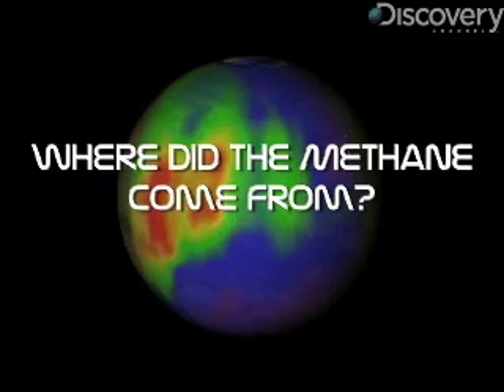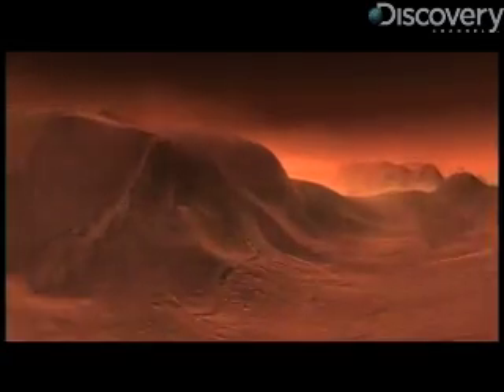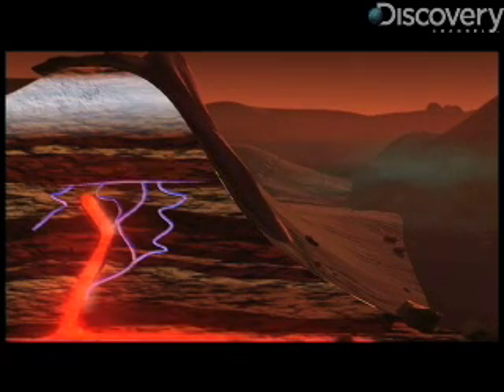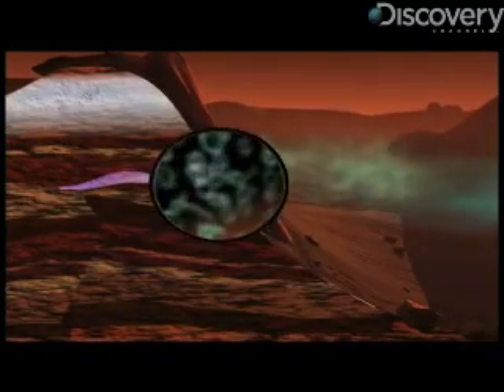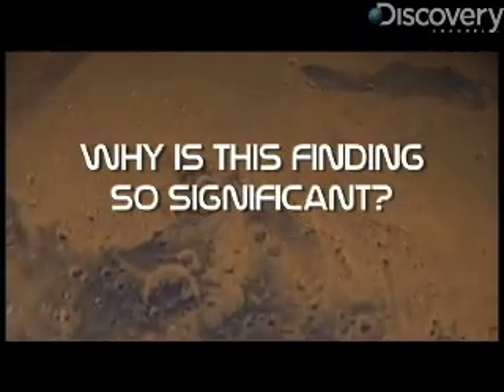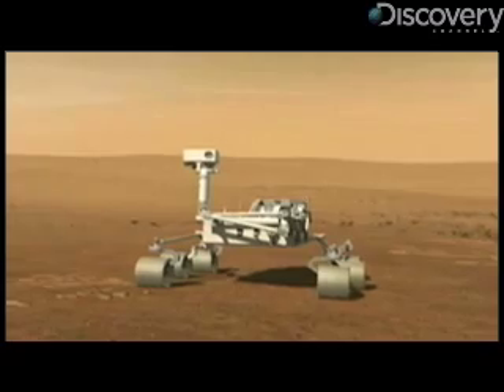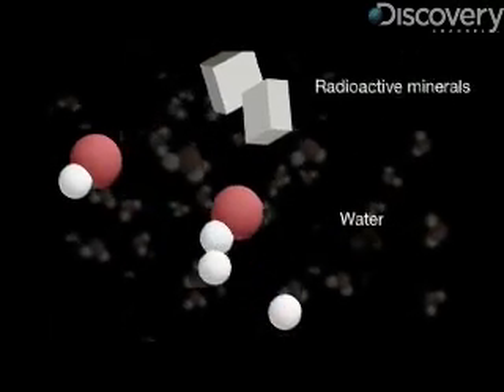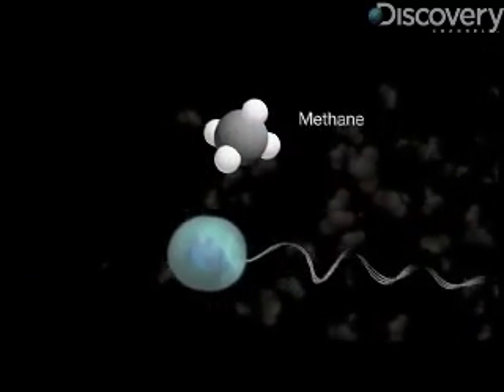3 Questions: Martian Methane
Discovery-News.com: We've discovered the source of methane on Mars - what's the big deal? Jorge Ribas asks three questions to find out.

For more stories about NASA's announcements on finding methane on Mars, check out